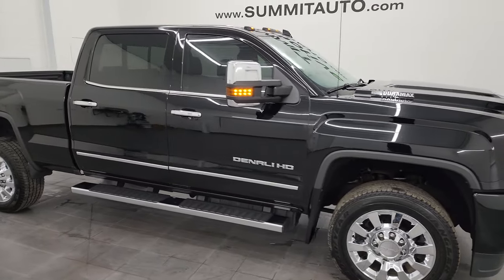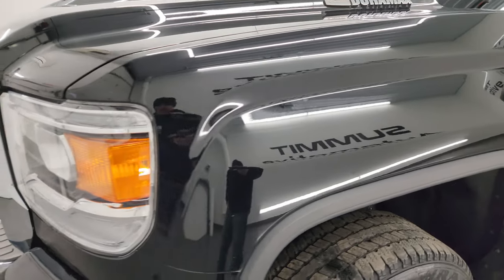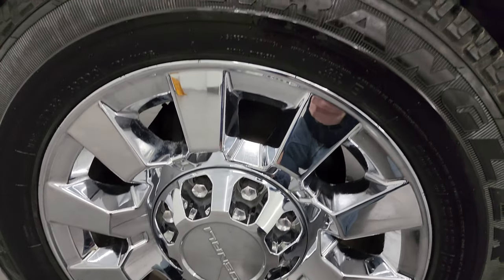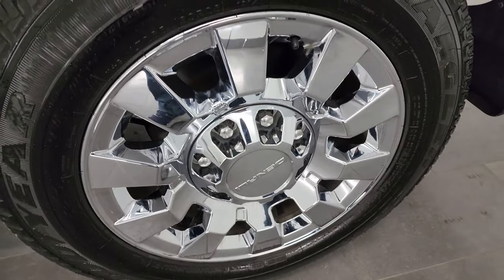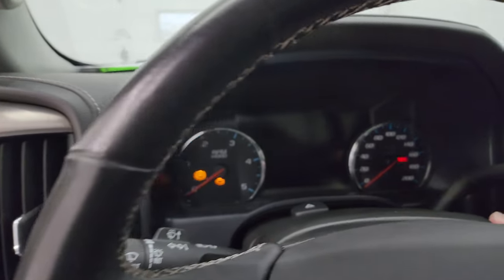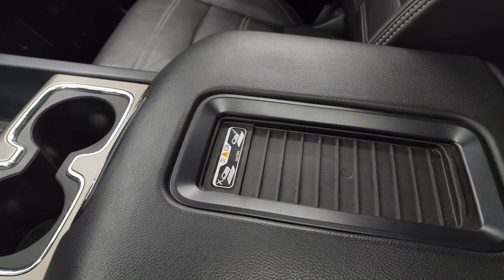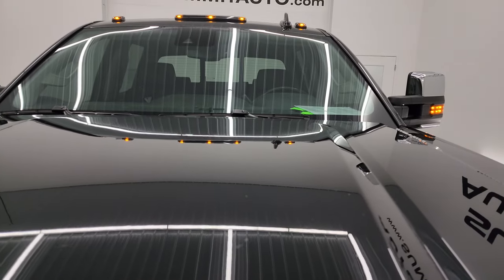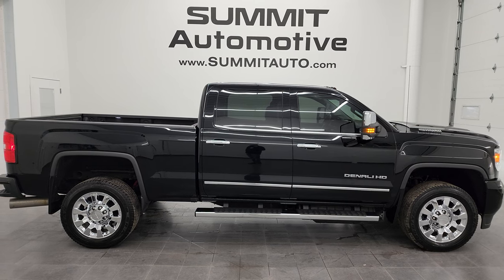2019 GMC SIERRA 2500 DURAMAX DENALI DIESEL BLACK EBONY TWILIGHT 13597ZA SOLD!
This 2019 GMC SIERRA 2500 DENALI DURAMAX DIESEL EBONY TWILIGHT FOR SALE IN FOND DU LAC OSHKOSH WISCONSIN 54935 is the vehicle we did walk around review of today.

Thank you for checking out this video of this 2019 GMC SIERRA 2500 DENALI DURAMAX DIESEL EBONY TWILIGHT FOR SALE IN FOND DU LAC OSHKOSH WISCONSIN 54935

STOCK: 13597ZA
PRICE: $55,999
MILES: 61,336
MAKE: GMC
MODEL: SIERRA 2500
VIN: 1GT12SEY2KF241874
LOCATION: FOND DU LAC OSHKOSH WISCONSIN, 54937 TRUCKS ON 41

CLEAN TITLE HISTORY! CLEAN CARFAX! 6.6 Liter V8 Duramax Diesel, L5P Motor, 445 Horsepower, Full Four Door Crew Cab, Short Box 6 1/2 Foot Shortbox, Denali Package, 6 Speed Automatic Allison Transmission with Optional Manual Tap Shift, Turn Dial 4x4 Four Wheel Drive 4WD, Z71 Offroad Suspension Package Z-71, Factory GPS Navigation System, Power Sunroof Moonroof Sun Roof Moon Roof, Reverse Backup Camera Rearview Camera, Onstar System, Forward Collision Warning System, Lane Departure Warning with Lane Keep Assist, Non Smoker, Dual Power Air Conditioned Ventilated and Heated Seats, Black Ebony Leather Seats, Bucket Seats, Memory Driver's Seat, Full Towing Package with Receiver Trailer Hitch, Wiring and Transmission Cooler Tow Package, 5th Wheel And Gooseneck Hitch Prep Package Fifth Wheel Goose Neck, Factory Brake Controller, Factory Exhaust Brake, LED Side Lights, Power Fold in Power Mirrors with Built-in Directional Signals, Telescopic Tow Power Mirrors, Stabilitrak Traction Control, Downhill Assist Control DAC, 3.73 Gears with Automatic Locking Differential Limited Slip Differential, Goodyear Wrangler SR-A LT265/60 R20 Tires, 20 Inch Rims Premium Wheels, Chromed Alloy Rims Premium Wheels, Four Wheel Disc Brakes, Factory Chromed Stepbars, Spray-in Bedliner, Bedrail Covers, Clearance Lights, Fog Lights, HID High Intensity Discharge Headlights, LED Bed Lighting, LED Running Lights, Sonar with Front and Rear Bumper Sensors, EZ Raise Assist Tailgate, Locking Tailgate, Rear Bumper Steps, Chrome Trimmed Grill, Chrome Trimmed Mirrors, Cowl Induction Sport Hood, GMC IntelliLink Touchscreen Radio, AM / FM Radio Tuner, Sirius/XM Satellite Radio Capabilities Sirius / XM, CD Player, Bose Premium Audio Sound System, Bluetooth, Hands-Free Phone Controls Blue Tooth, Android Auto Compatible, Apple Car Play Compatible, Auxiliary MP3 Jack Portable Audio Connection, USB Jack Portable Audio Connection, Keyless Entry with Factory Remote Start, Power Sliding Rear Window Rear Window Defroster, Adjustable Height Seatbelts, Driver and Passenger Front Air Bags, L.A.T.C.H. Child Safety System, Side Curtain Air Bags SRS Safety Restraint System, Heated Steering Wheel Multi-Function Steering Wheel Controls, Homelink System with Three Programmable Buttons for Garage Doors, Lighting Systems & Security Systems, Compass, Outside Temperature Display and Mileage Display, Dual Multi-Zone Climate Control , Power Adjustable Pedals, Factory All Weather Floormats, Wireless Cell Phone Charge Pad, Woodgrain Dash And Door Trim, Air Conditioning AC, Cruise Control, Power Locks, Power Windows, Automatic Headlights Autolamp, Tilt/Telescope Steering Wheel, 110V / 150W Auxiliary Power Outlet, 5 Year / 60,000 Mile Remaining Powertrain Factory Warranty, Whichever comes first, Ebony Twilight Metallic Black, CLEAN AUTOCHECK! Very very clean inside and out! This is one of the sharpest 2019 GMC Sierra 2500 crewcab shortbox 3/4 ton diesel trucks on our lot! Make your move before this super clean 4wd is gone! 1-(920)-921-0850 . Summit Automotive Chrysler Dodge Jeep Ram in Fond du Lac, Wisconsin also Proudly Serving Oshkosh, Madison, Milwaukee, Sheboygan, Appleton, and Waupun is a family owned and operated dealership since 1959. We take great pride in our new and used car and truck center with vehicles to fit everyone's budget. We have ON THE SPOT FINANCING. BAD CREDIT OR GOOD CREDIT, we work with over 20 lenders to get you APPROVED AT THE MOST COMPETITIVE RATES. We provide AIRPORT TRANSPORTATION and NATIONWIDE DELIVERY OPTIONS. We are conveniently located on HWY 41 at EXIT 98, Hwy 151 at Military Rd. Exit . Just Look For The TRUCKS ON 41. Advertised price does not include, tax, title, registration and service fee.

STOCK: 13597ZA
PRICE: $55,999
MILES: 61,336
MAKE: GMC
MODEL: SIERRA 2500
VIN: 1GT12SEY2KF241874